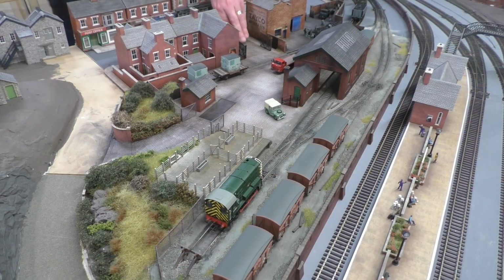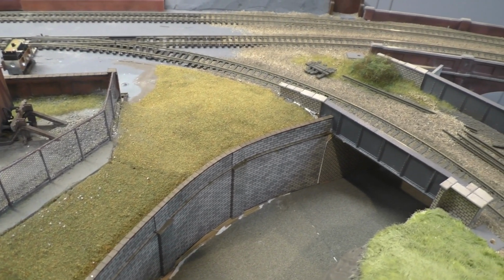Goodsyard Update + Upcoming UK Trip!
A short update on progress made with the Goodsyard Revamp, or in this case the lack of progress, and exciting news of the upcoming trip to the UK.